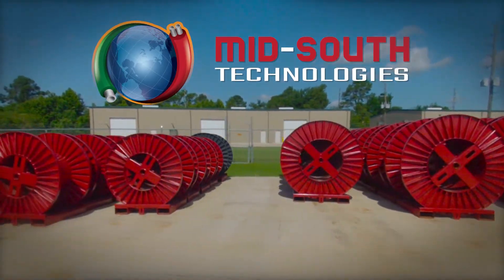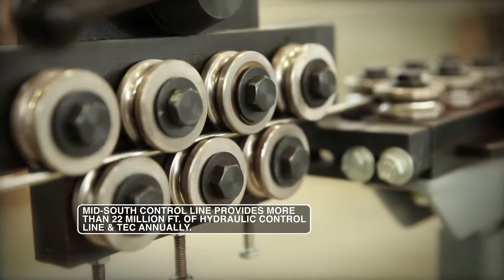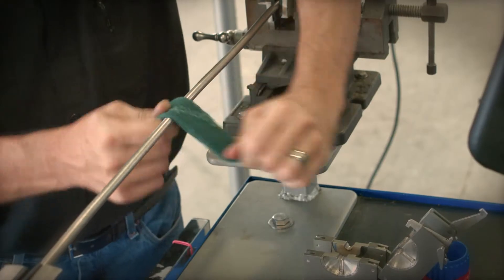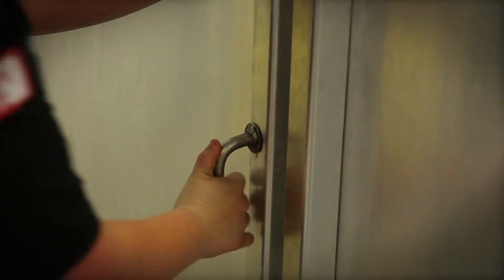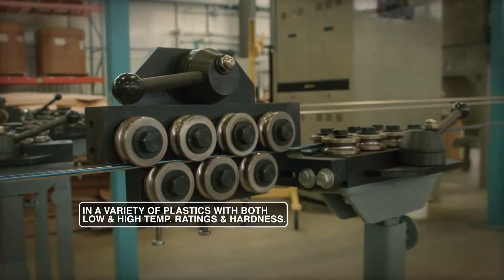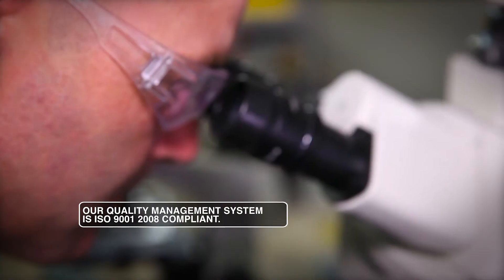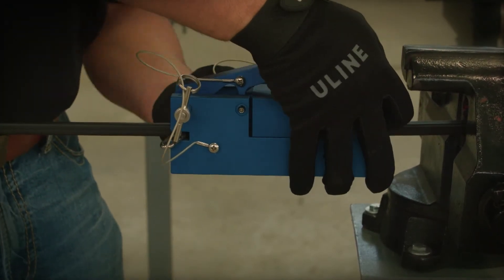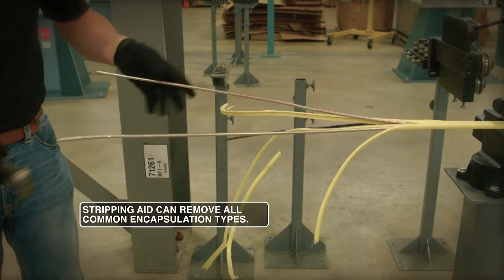Mid-South Control Line for Raxa Design, by Bluwave Productions Producer Wes Gunn and Shelton Jacobs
Produced for Raxa Design by Bluwave Productions Houston Producers Wes Gunn, Shelton Jacobs & Jyun Hughes
Post-Production: Shelton Jacobs